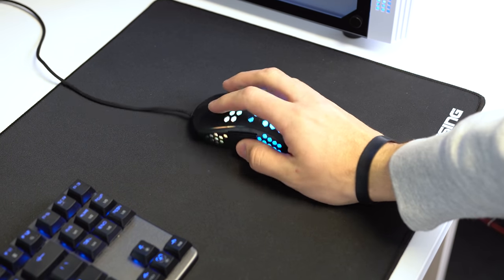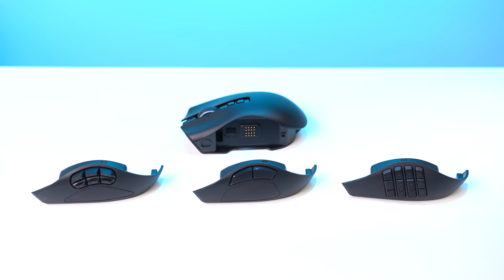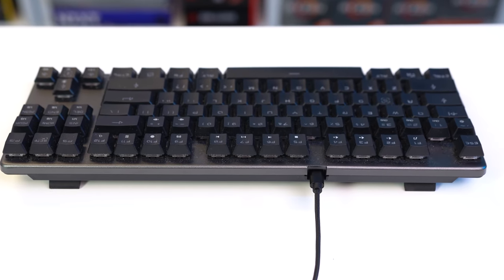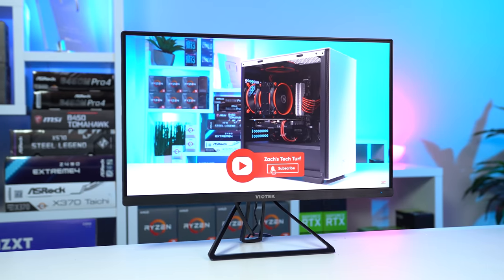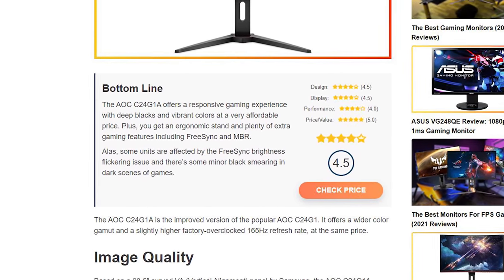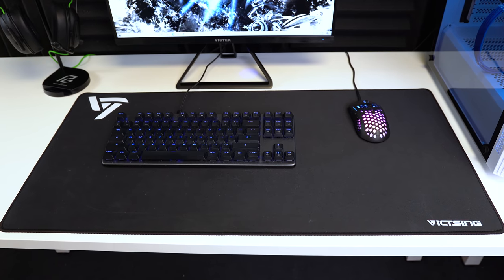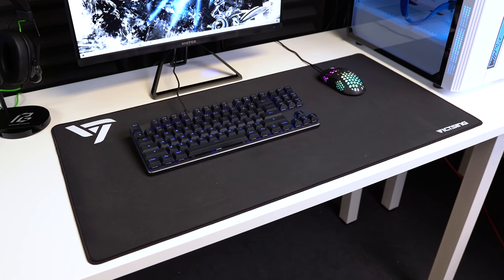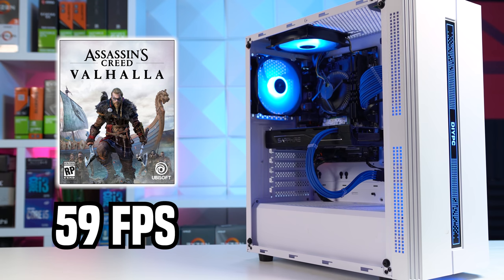$600 FULL PC Gaming Setup Guide (With Upgrade Options)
Today I am showing you how to build very cheap full PC gaming setup guide that only costs $600! I'm also showing you how to upgrade this pc gaming setup over time with some more baller products as well!

⏲Timestamps:
0:00 - Introduction
1:55 - Mouse
3:21 - Keyboard
4:13 - Monitor
6:02 - Headset
7:17 - Mouse Pad
7:34 - Gaming PC
8:29 - Conclusion

Support ZTT!

Follow ZTT!